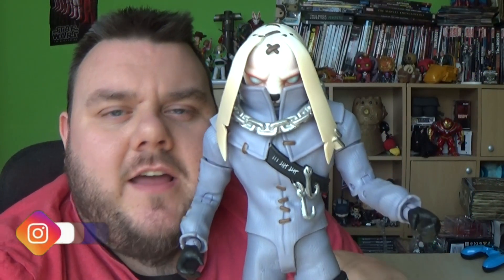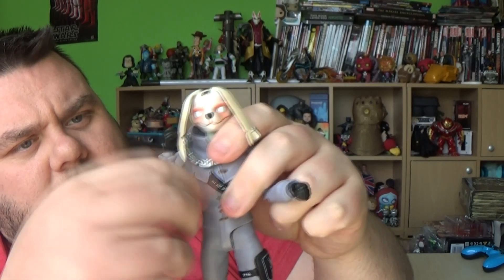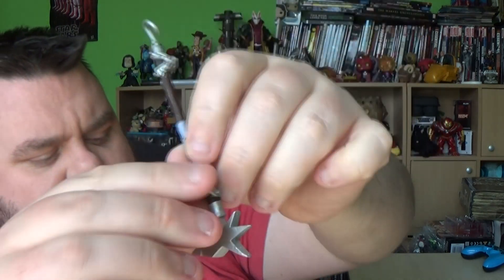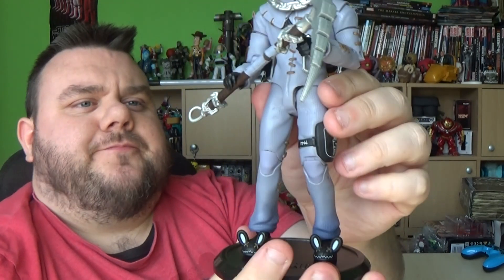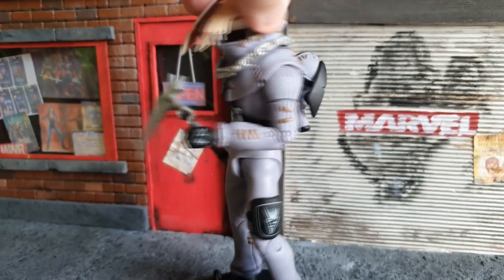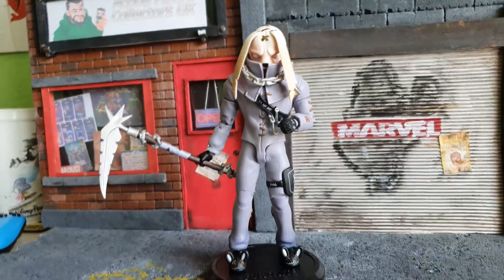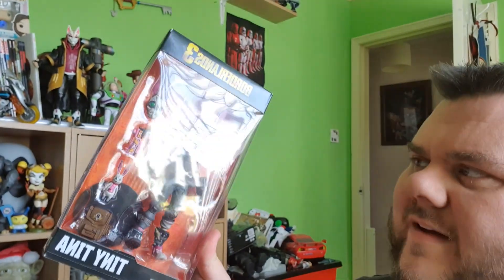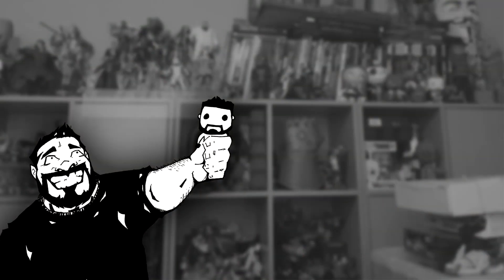Nitehare Fortnite McFarlane Toys Epic Games Action Figure Unboxing Review